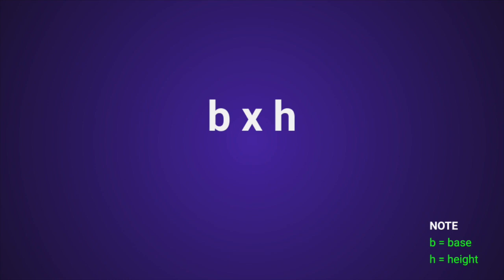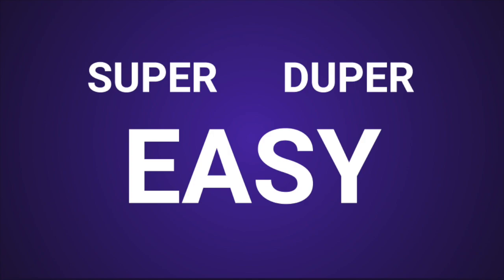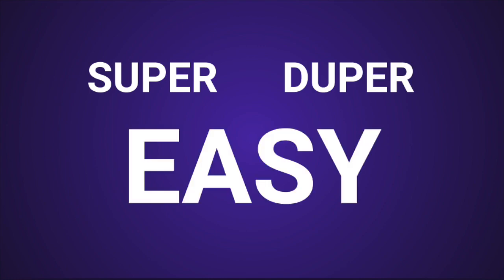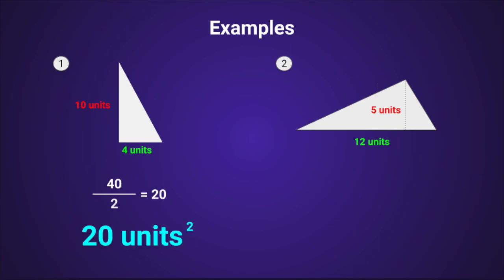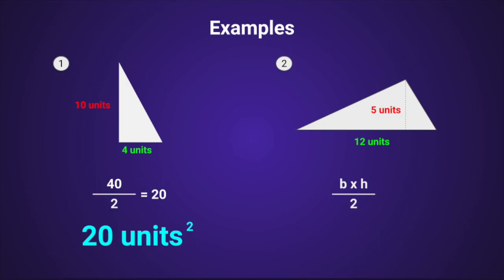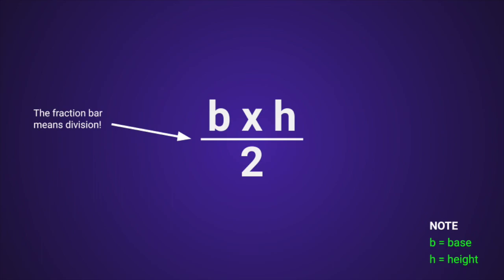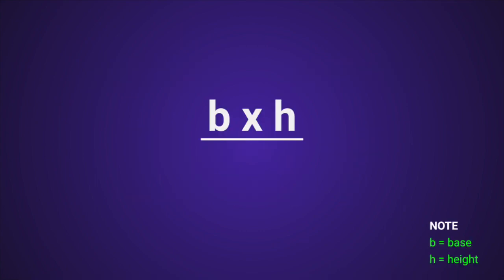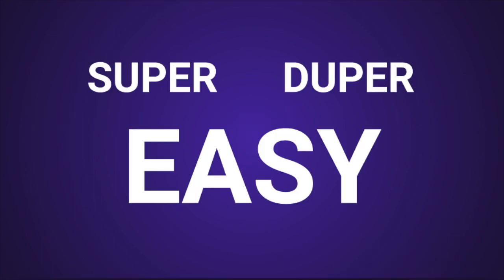Area of Triangles Song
The Area of Triangles Song explains the steps to find the area of a triangle. The first step is to multiply the base of the triangle by the height of the triangle. The second step is to divide the product by 2. Those two steps will help you to easily determine the area of any triangle. This song was created by Scam Squad Math. I hope you enjoy it!